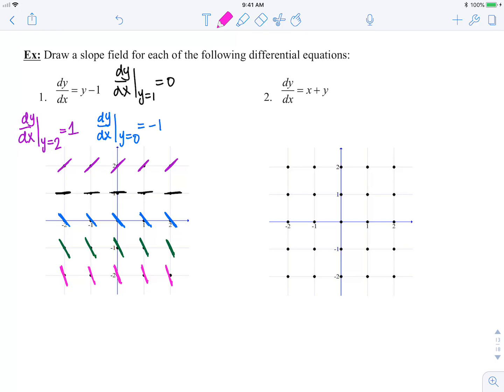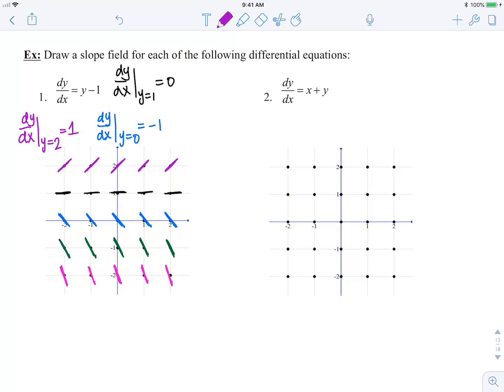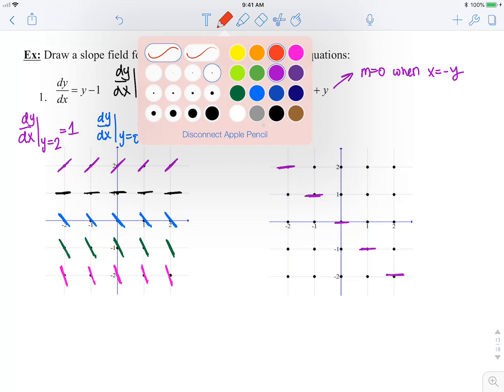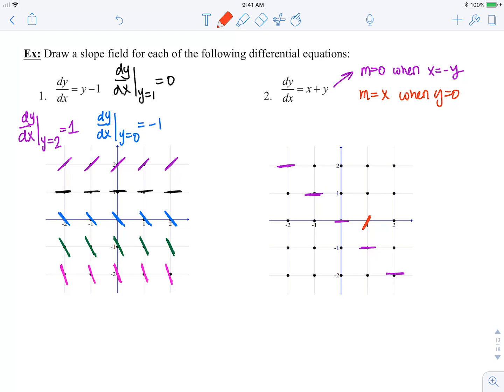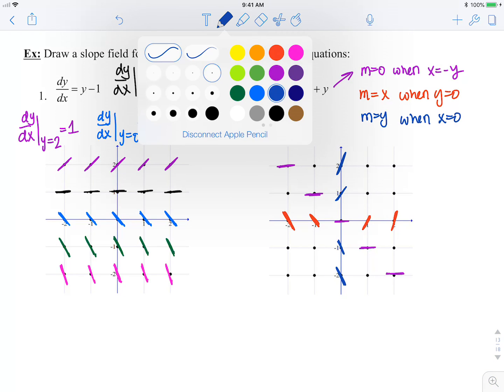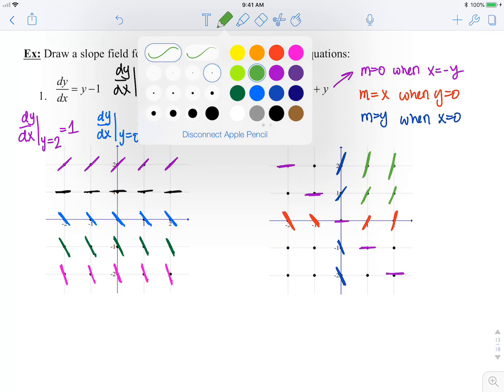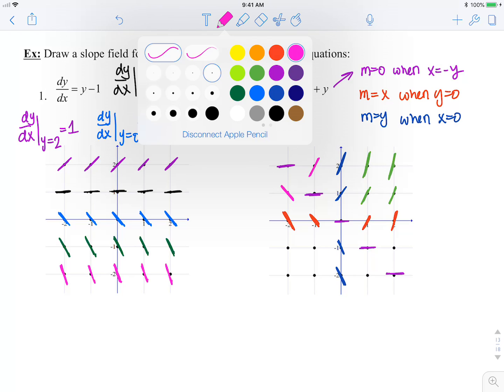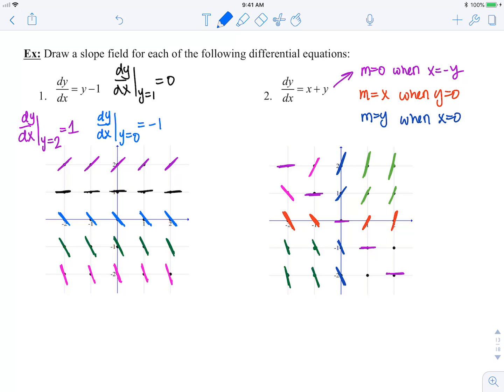calc 2 17 3